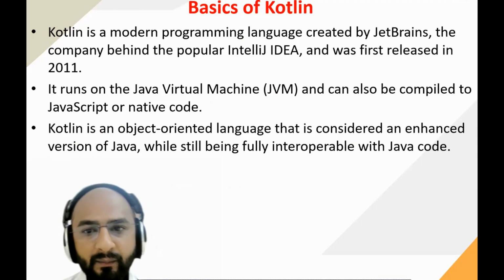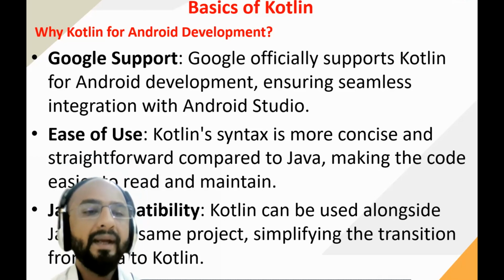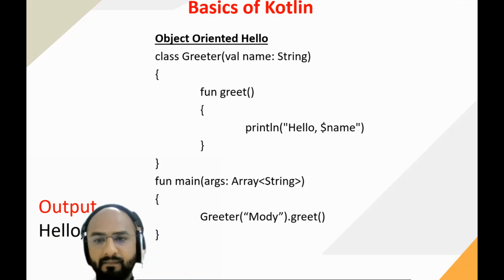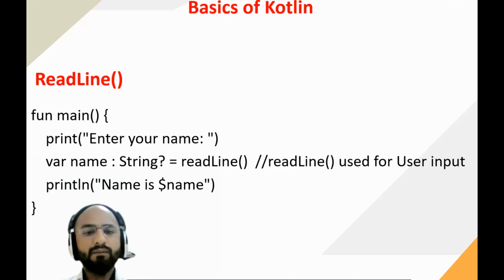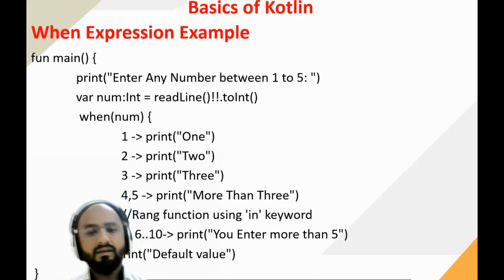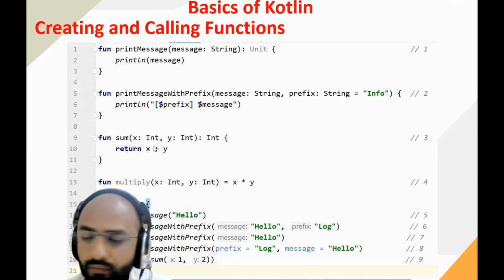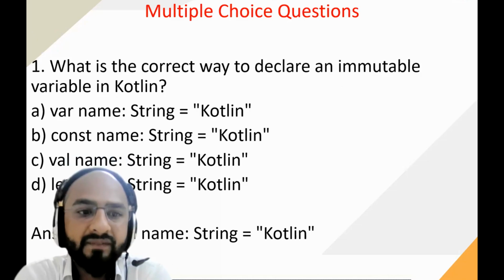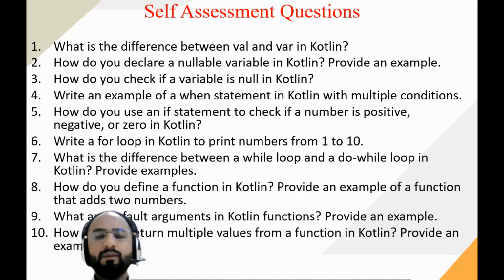Android Lecture 1: Kotlin Programming Live Practical Demonstrations for Beginners | Learn Kotlin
Whether you’re a complete beginner or someone adding Kotlin to your skill set, these tutorials are crafted to make your learning simple and practical.

In this session, we’ll walk through the core building blocks of Kotlin. Starting from the basics of the language to creating and using functions, you’ll gain the confidence to write real programs on your own.

📌 Topics covered in this video:

Kotlin Basics

Decision-Making Statements
Loop Control Statements
Creating & Calling Functions
Pros and Cons of Kotlin

✨ By the end of this video, you’ll not only understand how to write structured Kotlin code but also know the strengths and limitations of the language.

Join me on this journey to master Kotlin step by step!